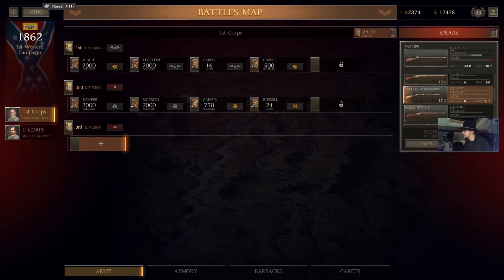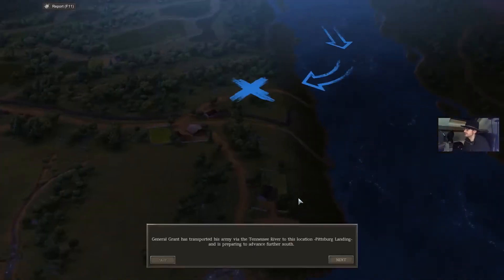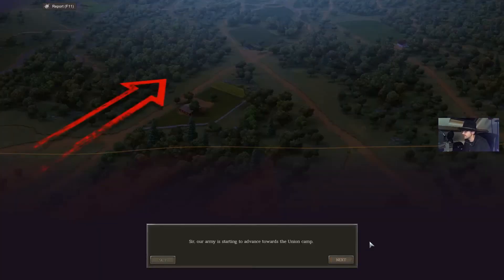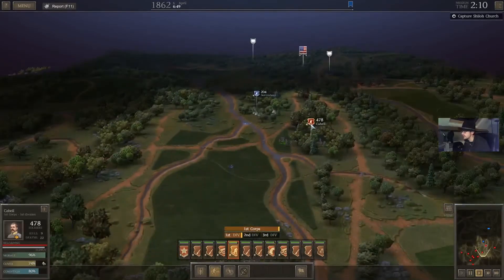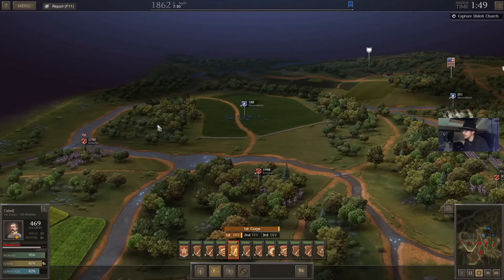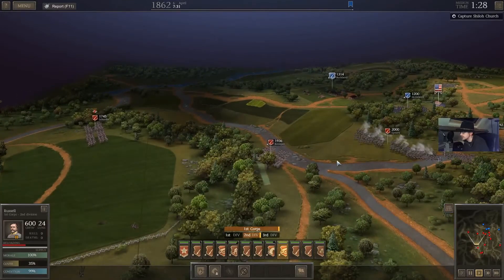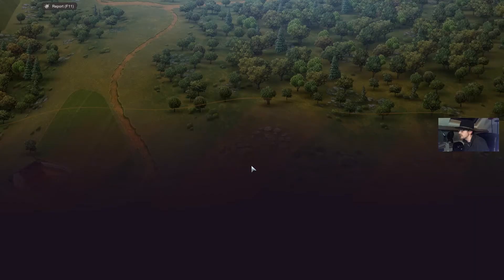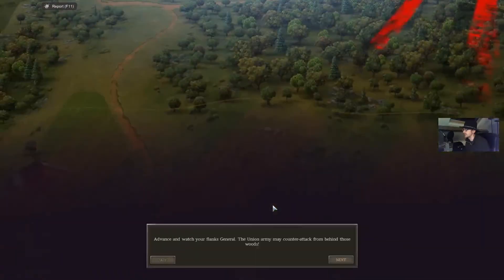Let's Stream: Ultimate General Civil War, 009: The Battle Of Shiloh (1/4)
Footage from the December 12th 2016 Live Stream.